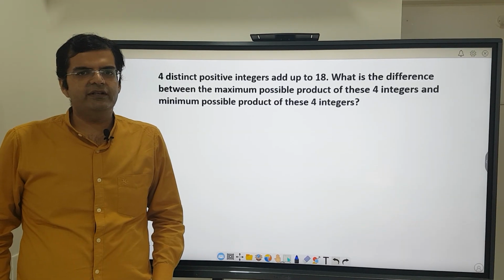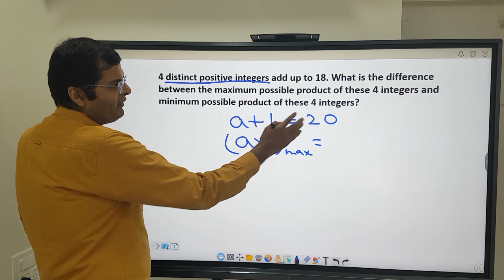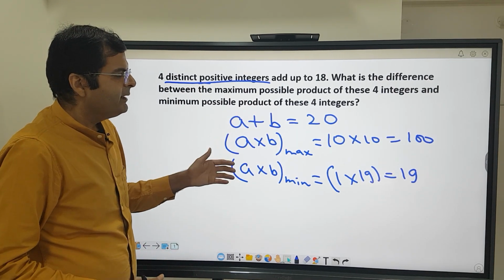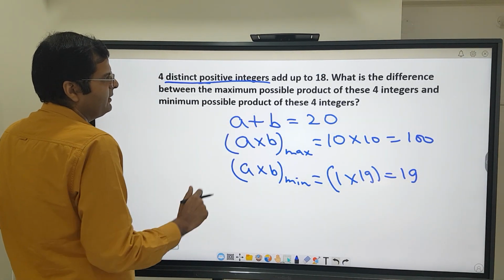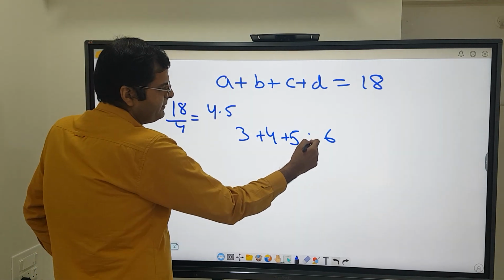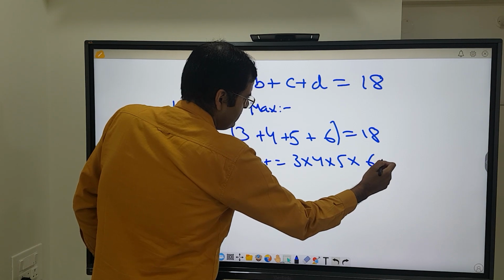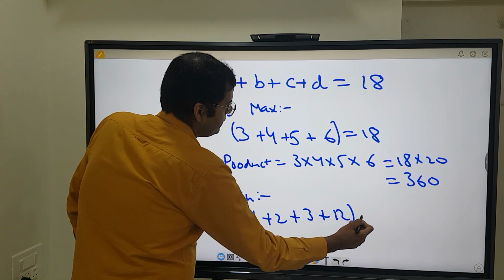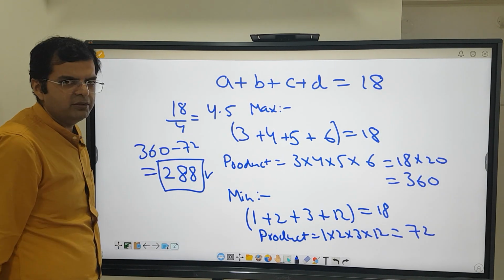Number Theory – Question 47 Solution from